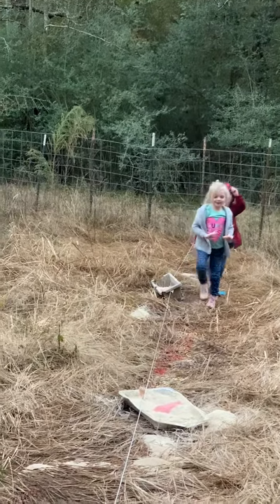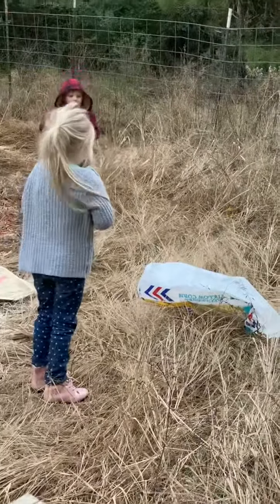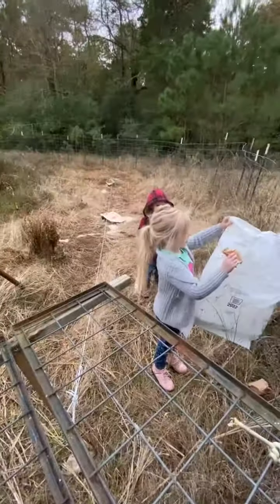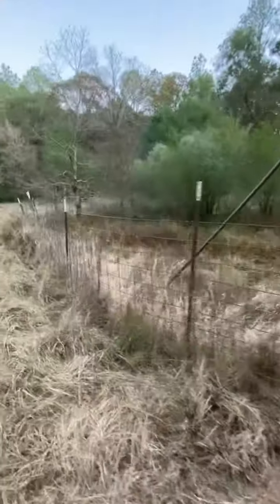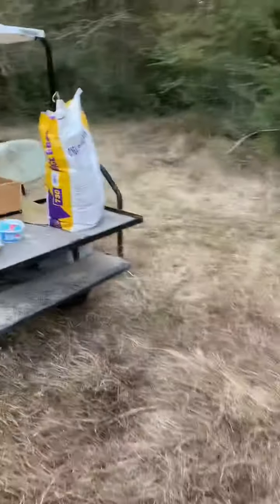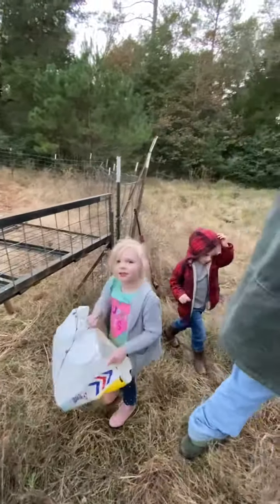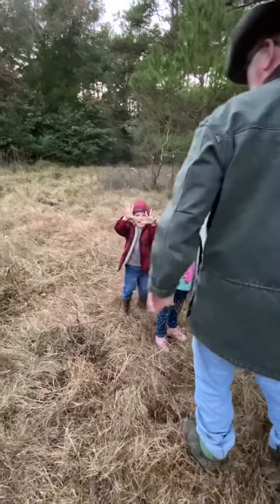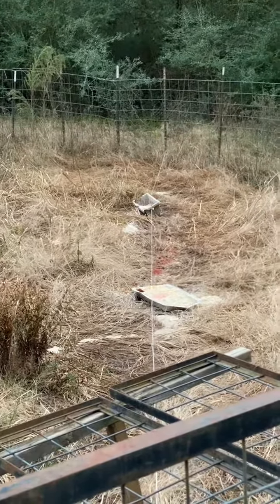Kids found secret weapon for wild hog trapping!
With Our homemade extra large hog pen it’s not unusual to catch 10-13 at a time! Just don’t let them get out or you will never catch them again!